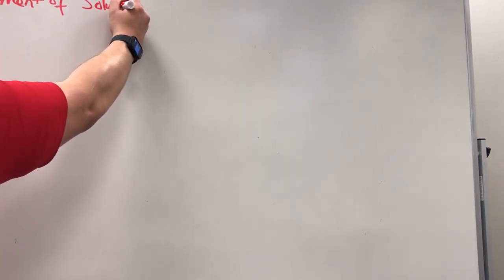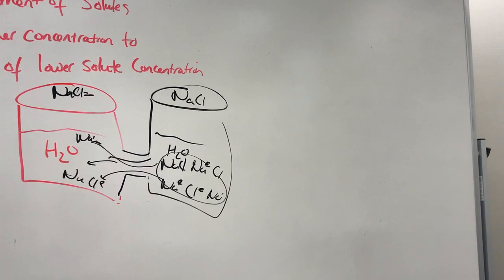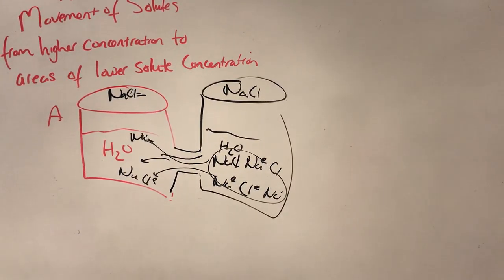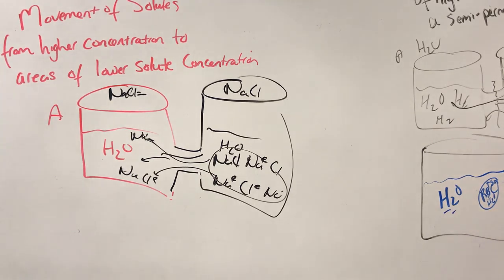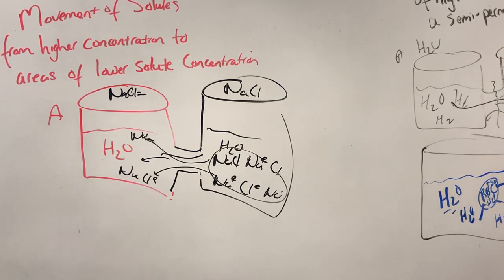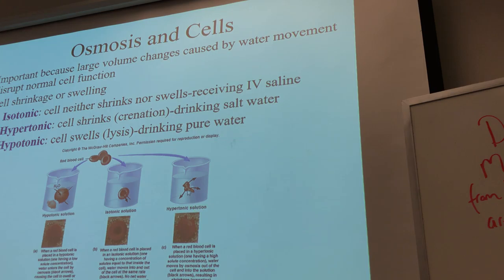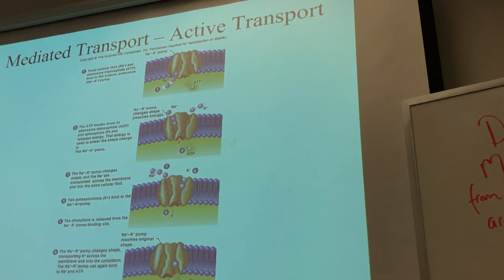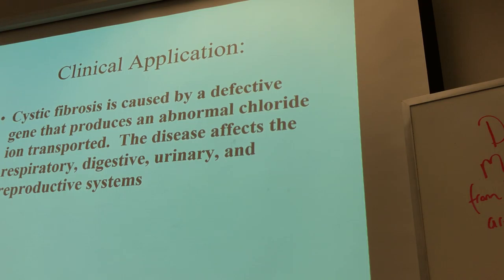Chapter 3-Diffusion and Osmosis